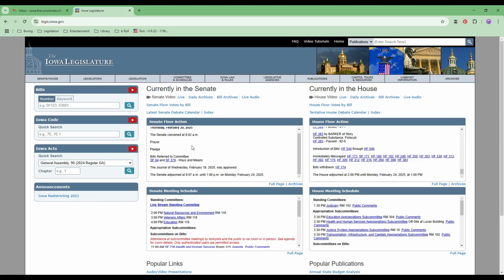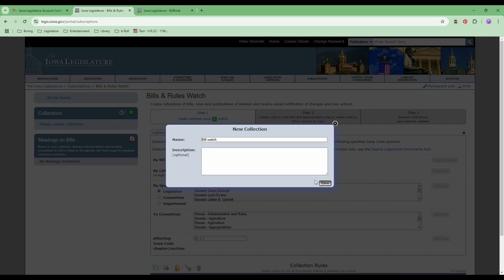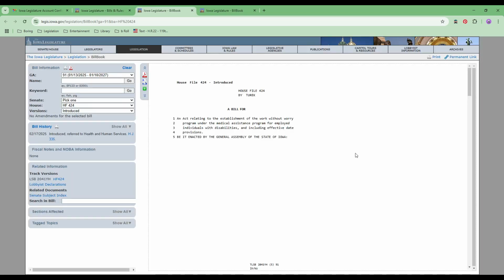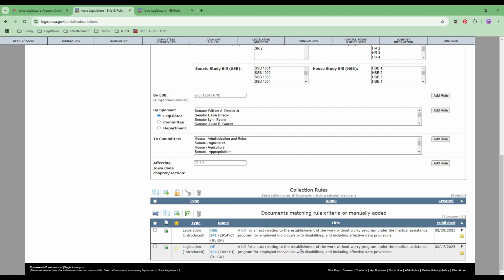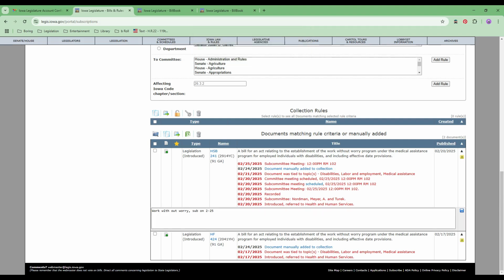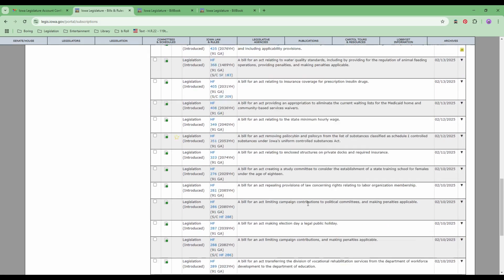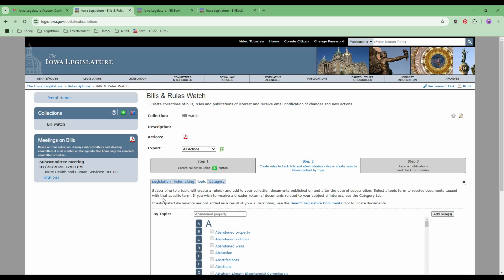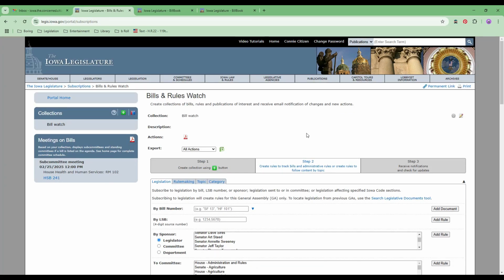How to Create a Bill Watch in Iowa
legis.iowa.gov

I created this to assist with anyone who wants to follow an Iowa Bill with the help of legis. Hope it helps!